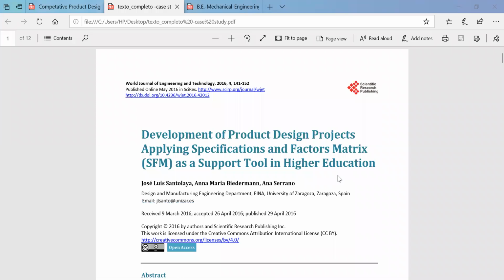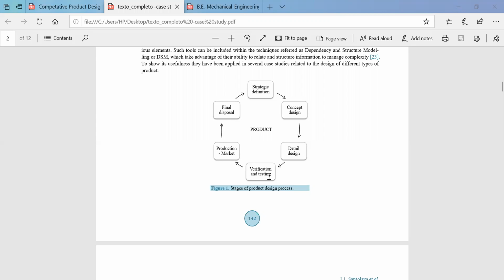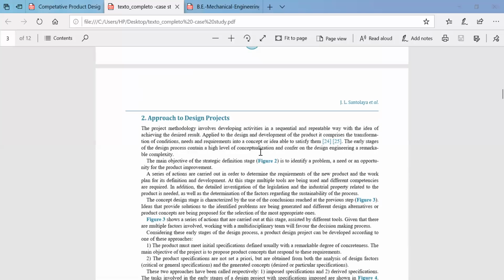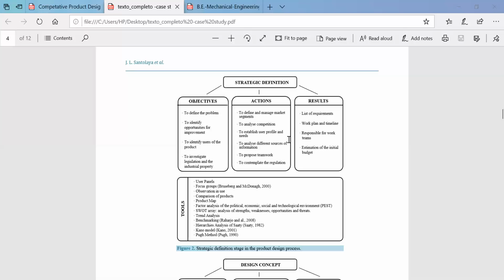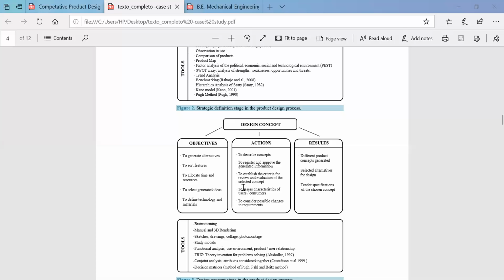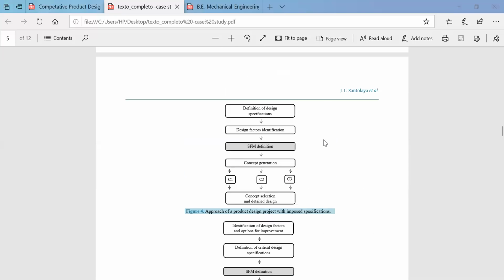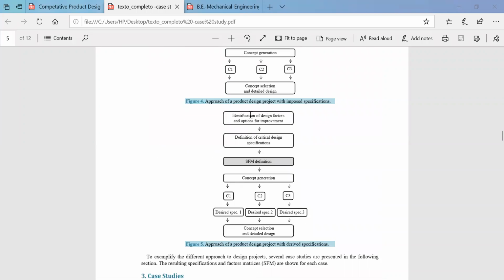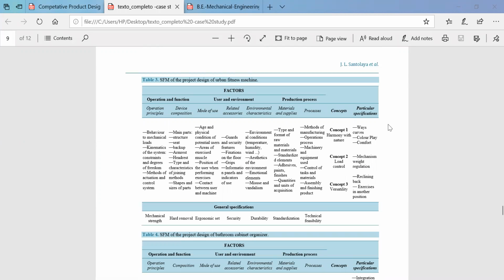PLM Product design case study- Dr Nandini R